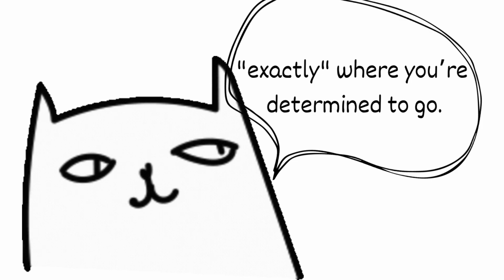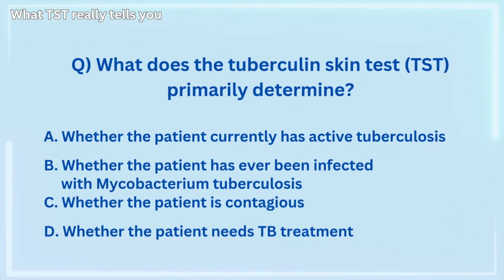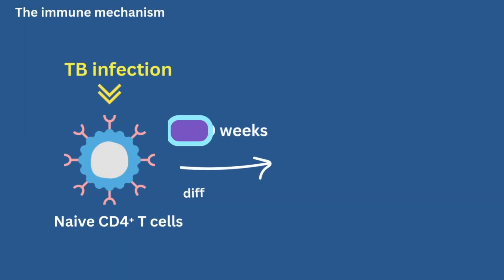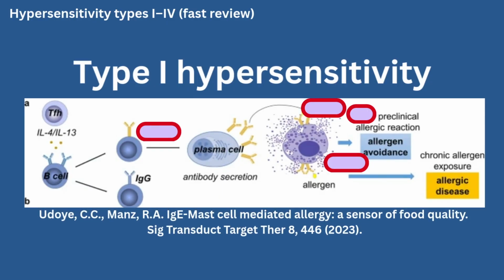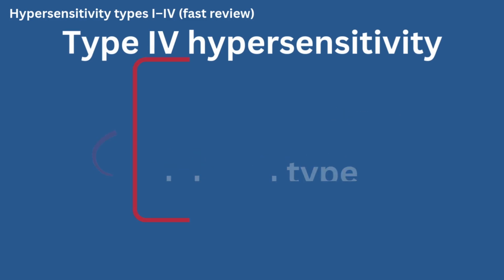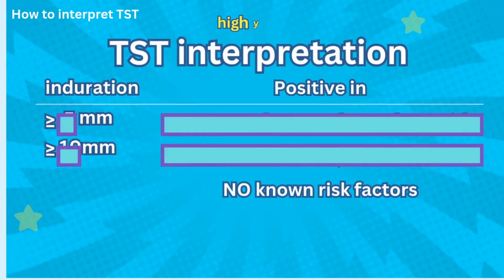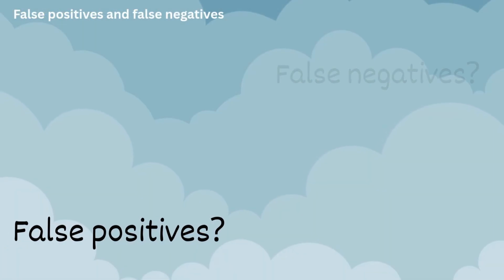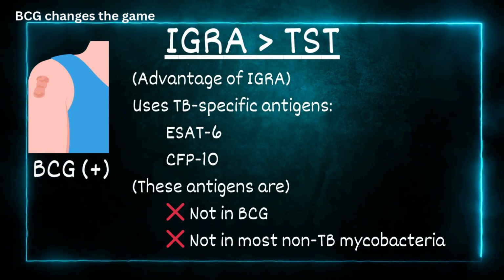5-5. Tuberculin Skin Test-Allergy type 4?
💉What does the tuberculin skin test (TST) really measure?

This video breaks down the true meaning of TST (tuberculin skin test) — a concept that is often misunderstood and frequently tested on exams.

📚 You’ll learn why TST does NOT diagnose active tuberculosis, and instead reflects immune memory formed after prior exposure to Mycobacterium tuberculosis.
We walk step by step through the mechanism, interpretation, and clinical limitations of TST, with a focus on exam-relevant logic and real clinical reasoning.

🔍 In this video, you’ll understand:

What TST actually determines — and what it doesn’t
Why induration, not erythema, is measured
The type IV hypersensitivity mechanism behind TST
Why TST may be negative early after infection
How to interpret 5, 10, and 15 mm cutoffs
Common false positives and false negatives
Why IGRA is preferred after BCG vaccination
Key USMLE / NBME takeaways you should never miss

🧠 This video is ideal for:
Medical students
USMLE Step 1 / Step 2 CK examinees
Nursing, pharmacy, and PA students
Anyone confused about TST vs IGRA

TST is not about redness.
It’s not about active disease.
It’s about immune memory.

【🔑 Keywords / Tags 】
TST, tuberculin skin test, TB test, IGRA vs TST, latent tuberculosis, active TB, BCG vaccination, induration not erythema, type IV hypersensitivity, USMLE Step 1, USMLE Step 2, NBME, tuberculosis screening, PPD test, medical education

【🎬 Video Chapters】
0:00 What TST really tells you
Not active TB — past exposure.

0:59 How TST is done
A tiny injection. A big consequence.

1:15 The immune mechanism
Why TST is Type IV — and why timing matters.

1:53 Hypersensitivity types I–IV (fast review)
One test. One mechanism. No confusion.

3:13 How to interpret TST
5, 10, or 15 mm — context is everything.

4:10 False positives and false negatives
BCG, NTM, immunosuppression.

4:36 BCG changes the game
Why IGRA beats TST.

4:44 Final exam takeaway